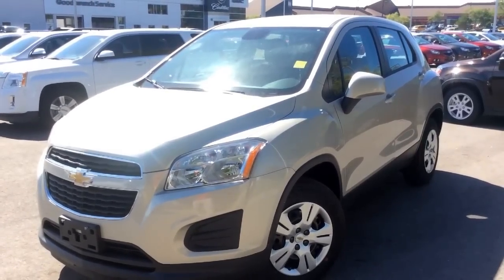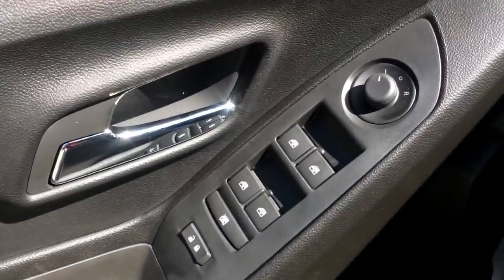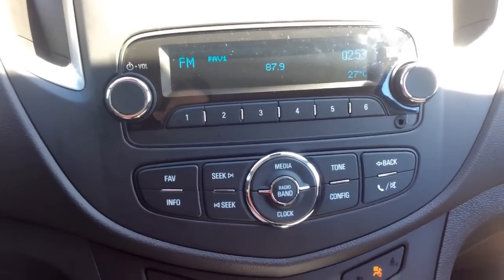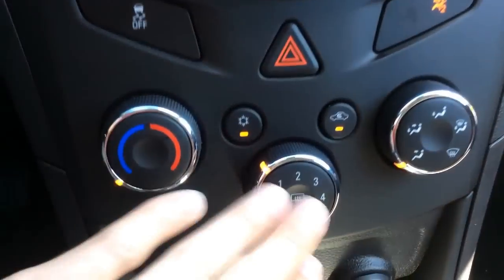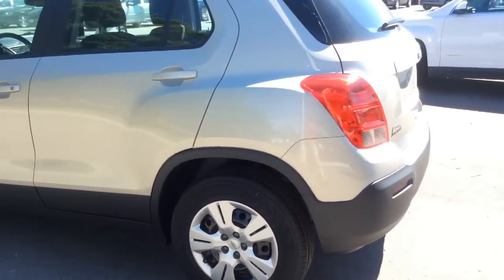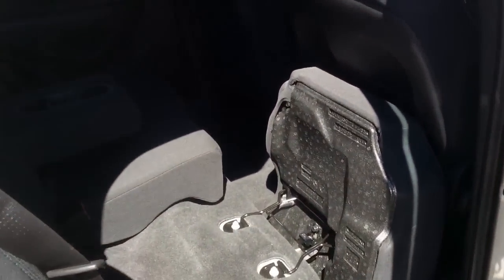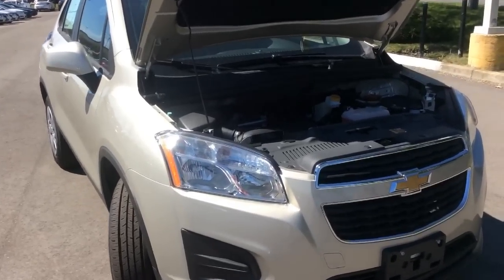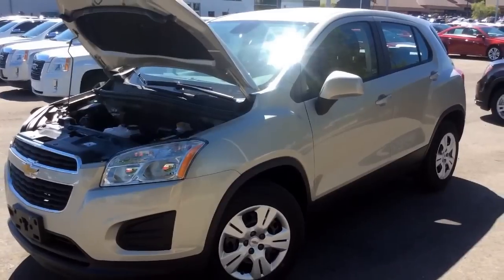2015 Chevrolet Trax Review | Equipment Group Features | Boyer Pickering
This is a tutorial video on all of the features that come standard with the base LS trim level of the 2015 Chevrolet Trax presented by Boyer Pickering.

This is a Champagne Silver Metallic 2015 Chevrolet Trax LS with FWD. It will provide a fuel efficient family ride and surprising storage capabilities with its fold flat front passenger seat and flip and fold rear bench seat. This gives you the ability to store long objects up to 8 feet from front to back. It is equipped with a 1.4L Turbocharged 4 Cylinder Engine with 138hp. New to 2015, the Trax supports OnStar's in-car 4G LTE data connection. Come check out more features of the Trax at Boyer Pickering!